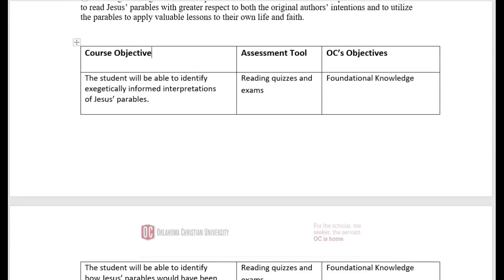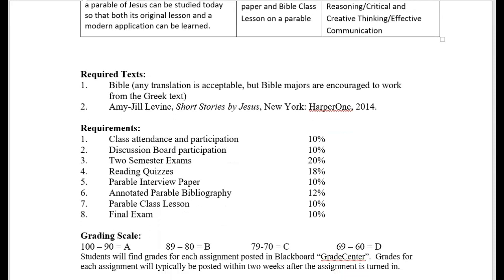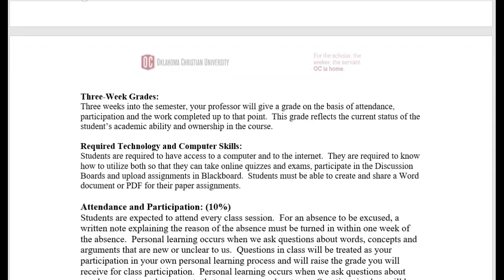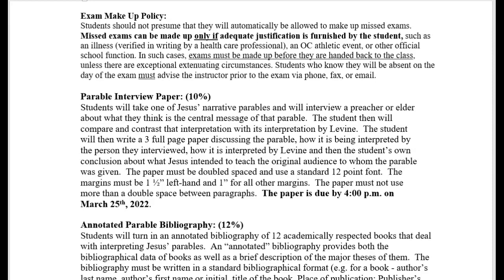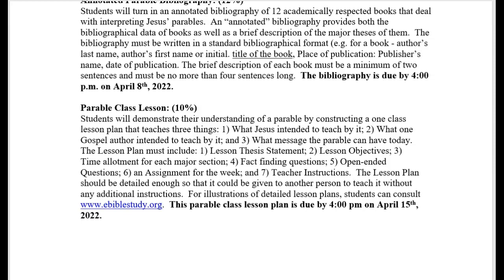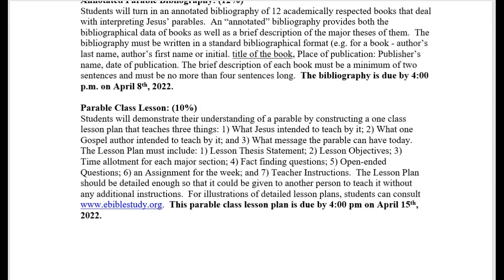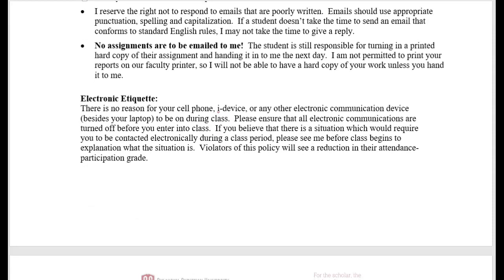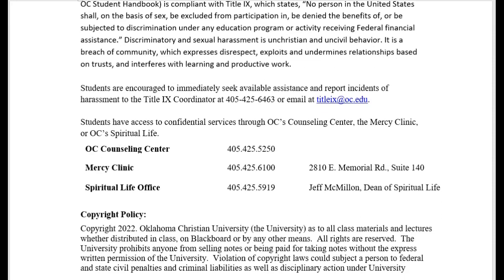Syllabus Overview Spring 2022